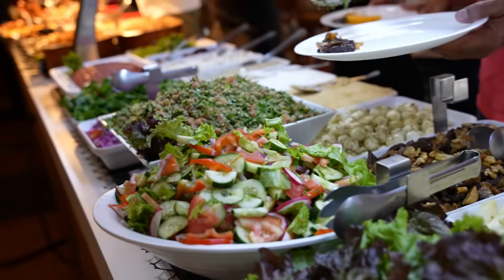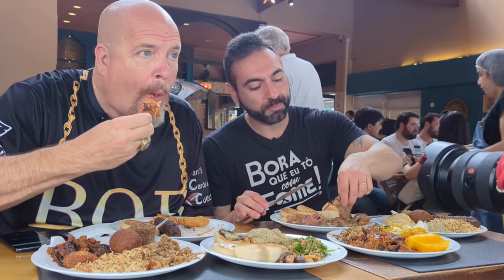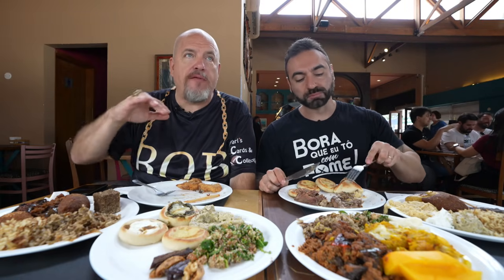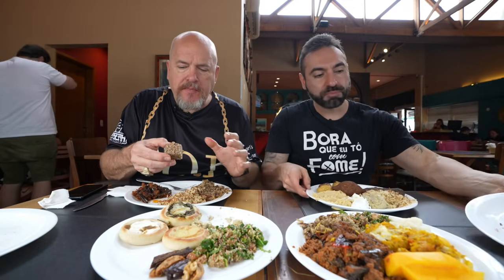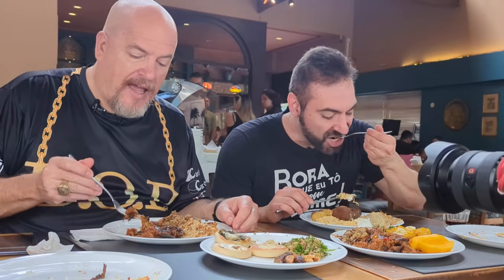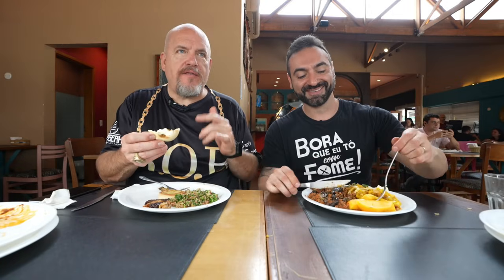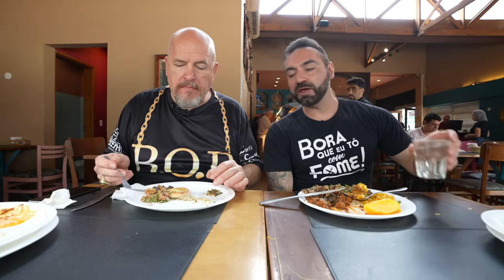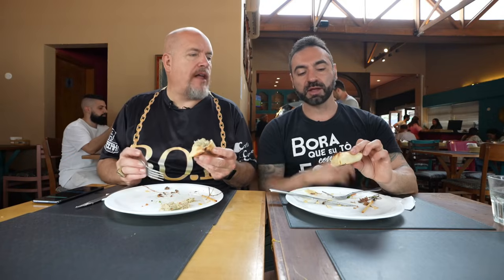I TRY TOP RATED BEYTI AYCE IN SAO PAULO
BUFFET BUSTER - @CorbucciEats  and I are at Beyti in Sao Paulo, Brazil.  This is a top rated AYCE middle eastern buffet located in the largest city in South America.  Is it as good as they say it is?  Facebook: @RealNotoriousBOB  Instagram:  @Notorious_BOB TikTok:  @notoriousbob  Twitter:  @Notorious_BOB

Beyti, R. Clodomiro Amazonas, 1063 - Vila Nova Conceição, São Paulo - SP, 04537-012, Brazil

Fetch App:  Free to join and you can get gift cards for scanning your receipts.

Bob Shoudt
Notorious B.O.B.
Notorious B.O.B
Notorious BOB
Bob eats
Bob the eater
Bob Comida
Eat Bob
BOB vs
old man eats
old man eats more
man eats more
most food ever eaten
eating world record
rodizio
prize eater
competitive eater
food fighter
I was kicked out of the buffet
I was banned from the buffet
i was kisked out of the ayce
I was banned from the ayce
Above four things never happened to anyone who was eating a lot of food and not making a scene.  Although my real favorite lines are "about 20 lbs of food" "undefeated" "never beaten" "never eaten"